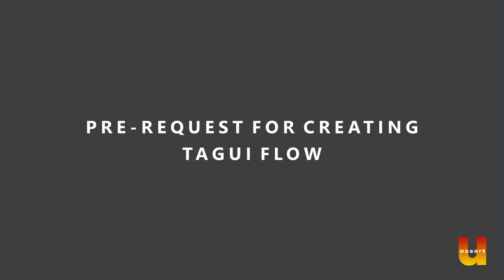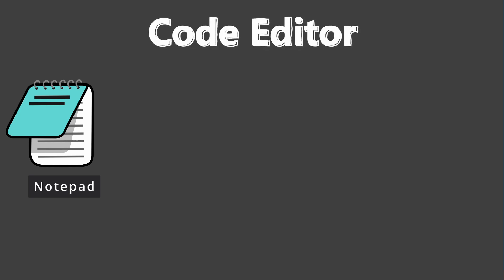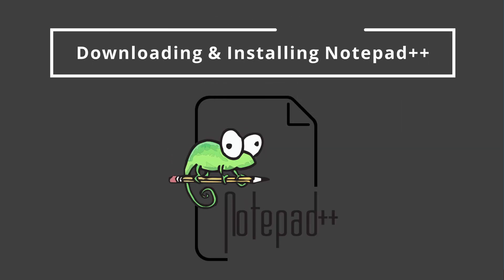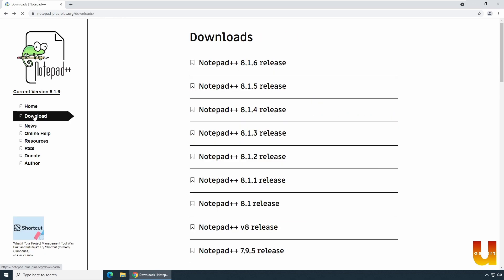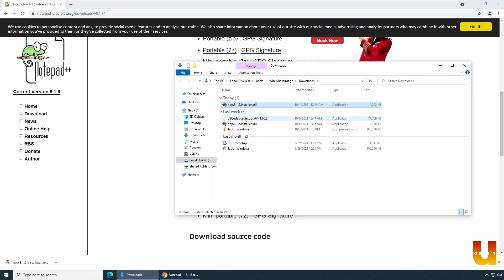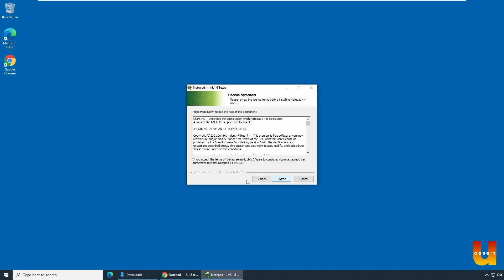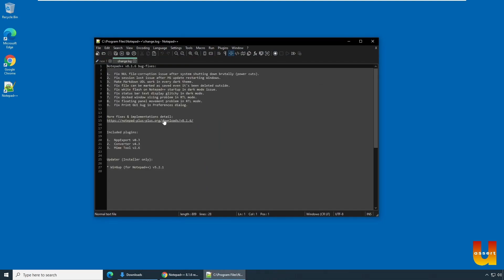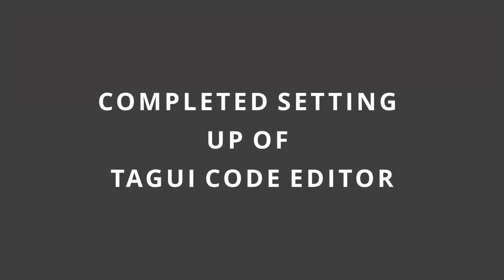Code Editor required for TagUI RPA Explained?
In this video we will discuss some of the code or flow editing options for TagUI.

⭐️ Contents ⭐️
00:05 Intro
00.:20 Flow recap
00:31 Code Editors
01:14 Notepad++
01:26 Downloading and Installing Notepad++
04:13 Open TagUI flow